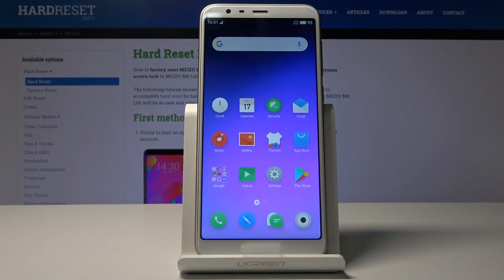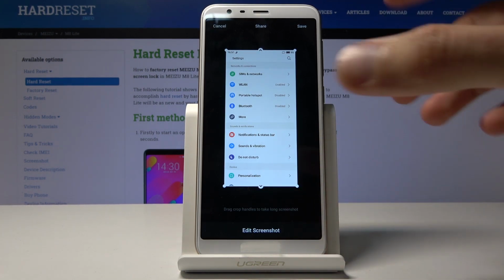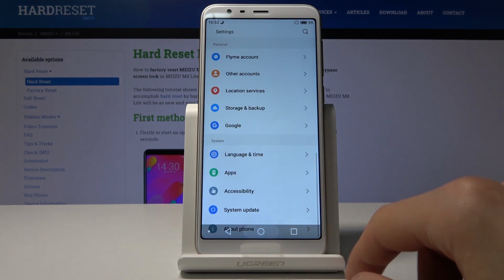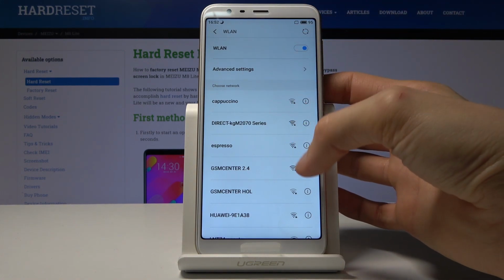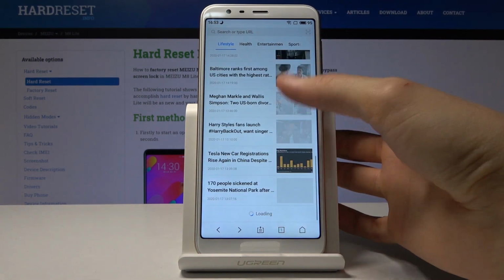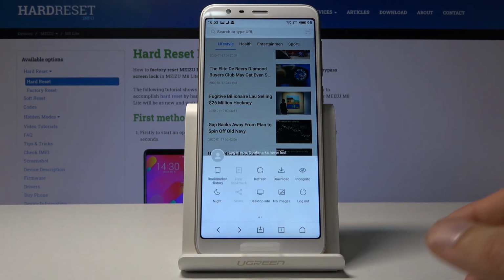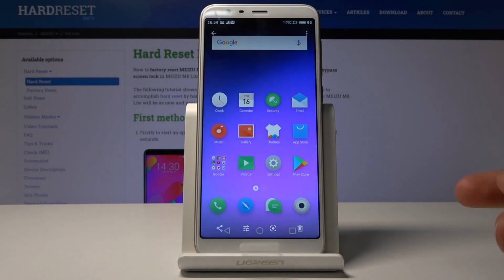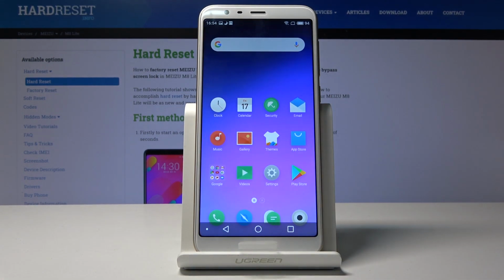How to Capture Screen in MEIZU M8C – Take & Save Screenshot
Find more info about MEIZU M8C:
In the above video guide, we show you how to successfully take a screenshot in MEIZU M8C. If you would like to learn how to smoothly capture screen in Meizu device, then follow the presentation above and easily take, save, edit, share and delete taken screenshot in MEIZU M8C. Let’s use the presented tutorial and grab a screen in the Meizu device and locate the screenshot folder easily.

How to capture screen in MEIZU M8C? How to take screenshot in MEIZU M8C? How to save screen in MEIZU M8C? How to find the screenshot folder in MEIZU M8C? How to edit taken screenshot in MEIZU M8C?